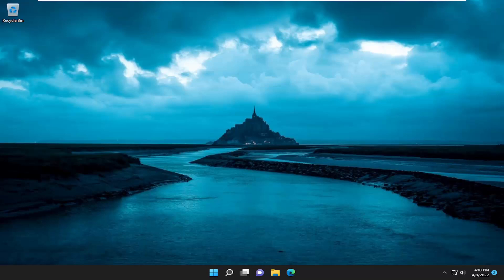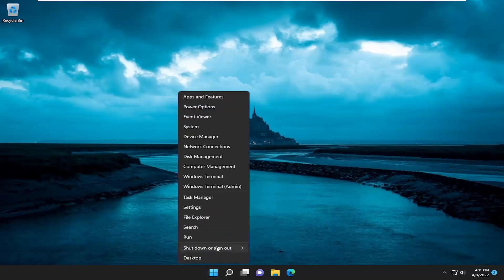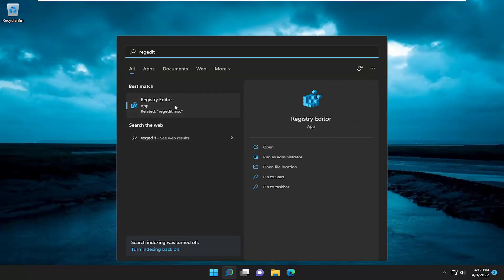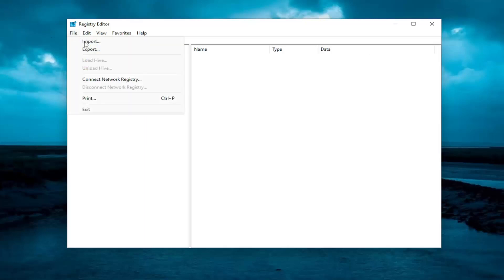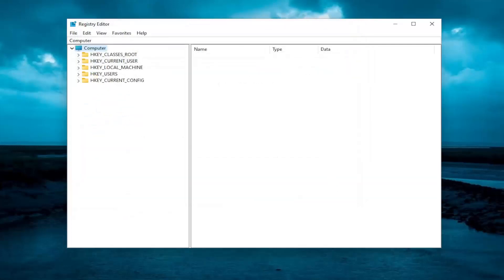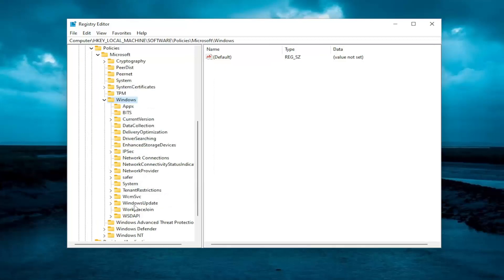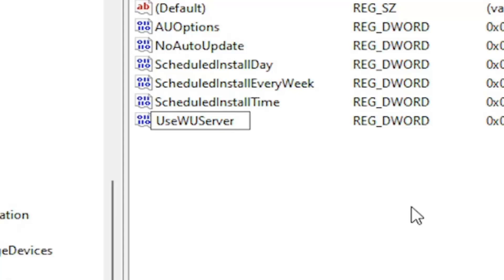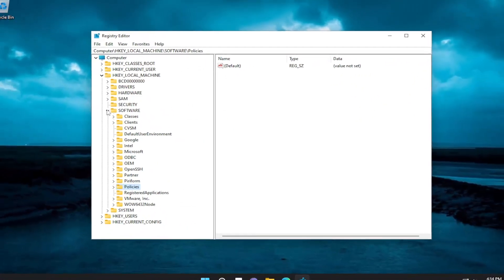How To Fix Error Code 0x500f0984 on Windows 11 [Tutorial]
Don’t fret when you end up seeing Windows Error 0x800f0954 or 0x500f0984 while installing a Windows Feature or a Windows Update. It can be fixed easily by following the instructions given in the post.

Windows couldn’t complete the requested changes. The changes couldn’t be completed. Please reboot your computer and try again.

Error code: 0x800F0954 – CBS_E_INVALID_WINDOWS_UPDATE_COUNT_WSUS.

The error code 0x500f0984 is basically an update-related issue and often appears while installing new patches on your computer. As long as this error persists, your system won’t receive any build updates including the security ones. So, it becomes an utmost task to find and resolve the underlying causes that might have started this issue in the first place.